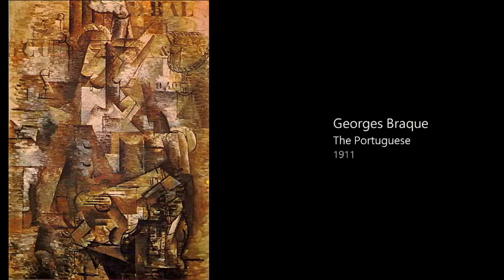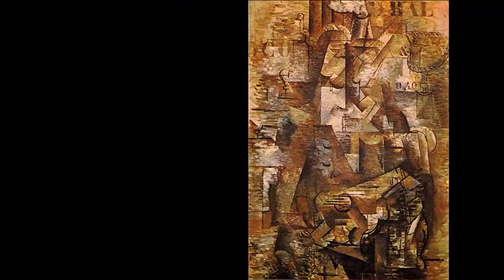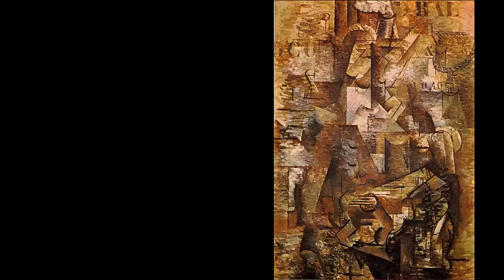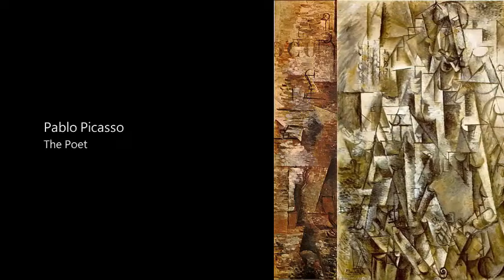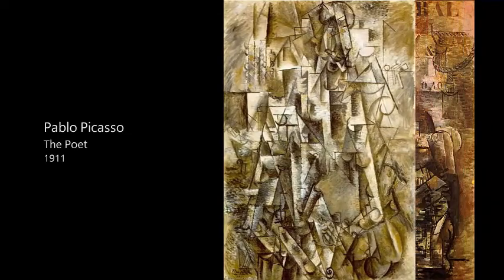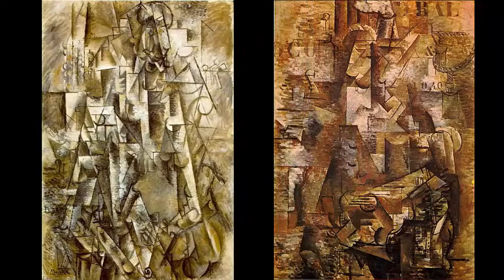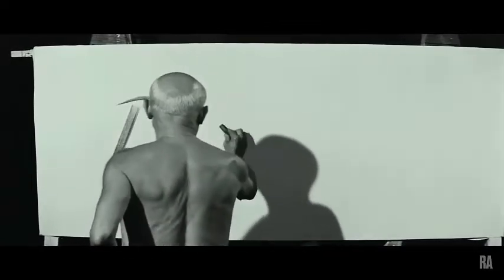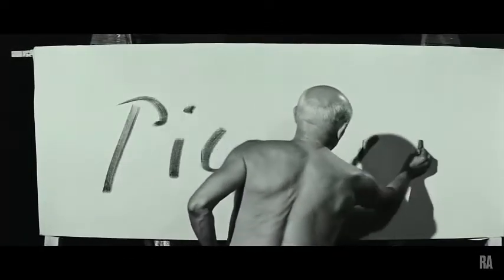Modern Art - Lecture 9-1 Analytical Cubism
Analytic cubism was invented by Pablo Picasso and Georges Braque during the winter of 1909 and 1910, and lasted until 1912. Analytic comes from the idea of analyzing objects and spaces to come up with the basic geometric parts and then depict these three-dimensional parts on a two-dimensional surface. Colors in these paintings were drastically subdued and were nearly monochromatic.